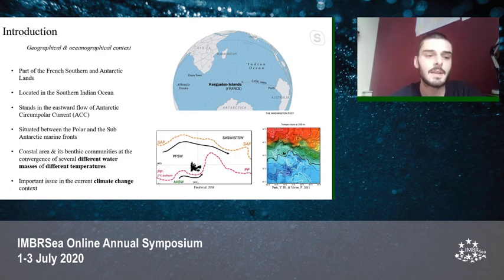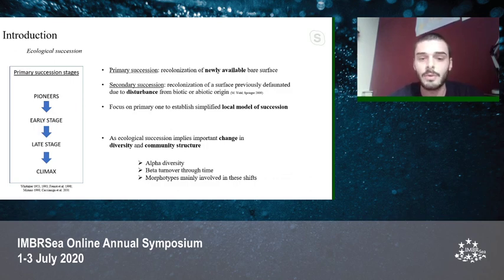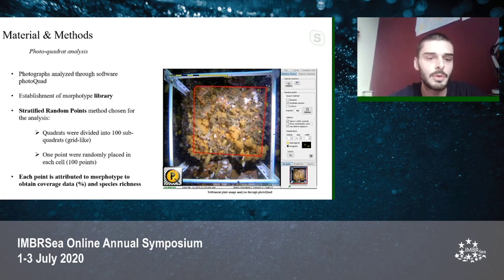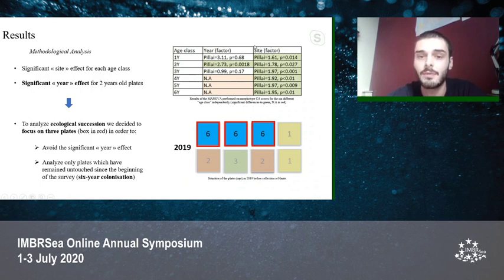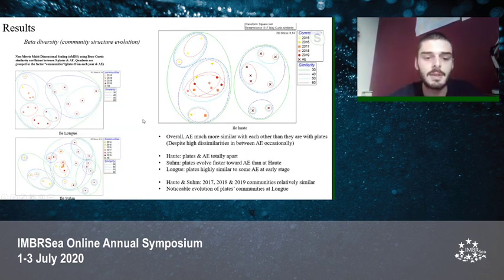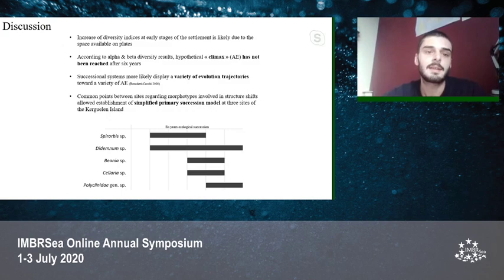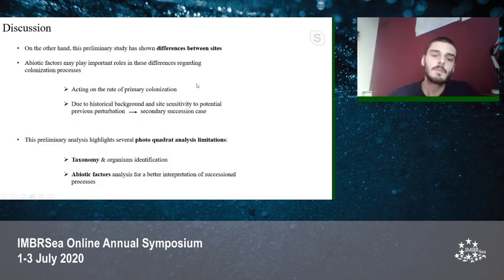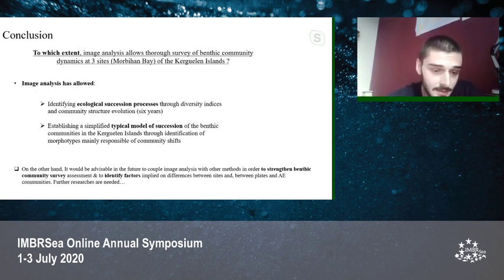Louis Aurélien Calas - Day 2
Image analysis of settlement plates for monitoring marine benthic communities of the Kerguelen Islands, a preliminary study.

Kerguelen Islands are likely to be strongly affected by climate change due to particular oceanographic settings. Local benthic communities of the coastal areas are expected to be significantly impacted as many species have relatively low resilience ability. The program PROTEKER aims at monitoring benthic communities of the Kerguelen Islands through a multi-disciplinary approach. The objective of this preliminary study is to determine to which extent, photo quadrat analysis of settlement plates allow a satisfying assessment of colonization dynamics of benthic communities in the Morbihan bay (Kerguelen Islands). Ecological successions at the monitored sites have been analyzed through univariate and multivariate diversity analyses and a typical and simplified succession model was proposed. We could assess a simplified local succession model and polychaetes, ascidians and bryozoan seem to play a key role in the early stages of the colonization dynamics in the Morbihan Bay. Further researches coupled with photo quadrat analysis are needed such as molecular analyses and deeper studies on abiotic factors potentially influencing colonization dynamics, to result in a more efficient benthic community survey assessment. Pristine benthic ecosystems of the Kerguelen Islands are considered as climate change sentinels, their colonization dynamics throughout a long-term monitoring program should therefore provide the obtention of crucial scientific criteria for management and conservation purposes.